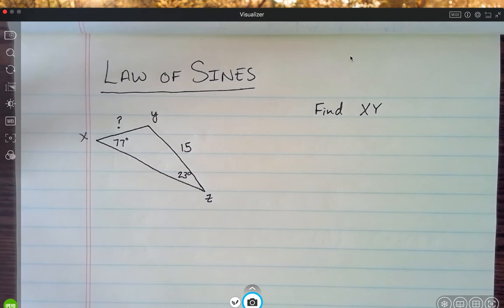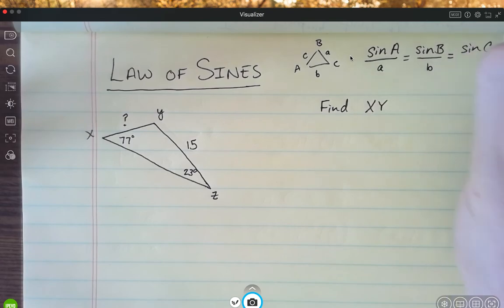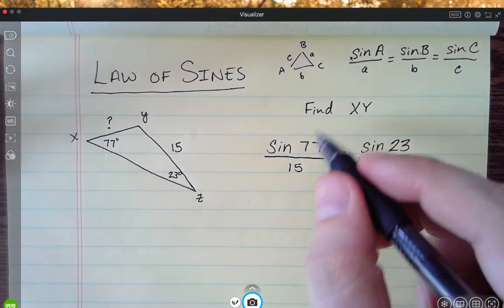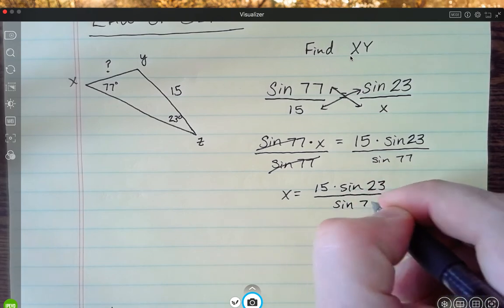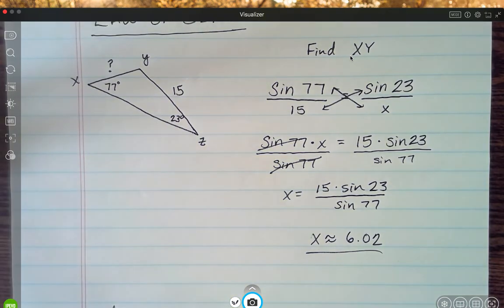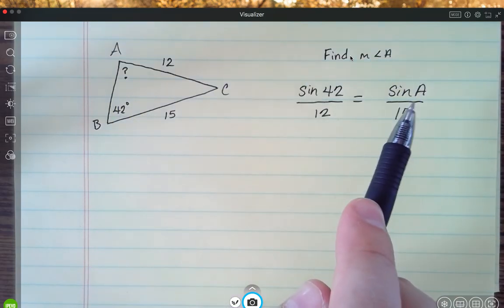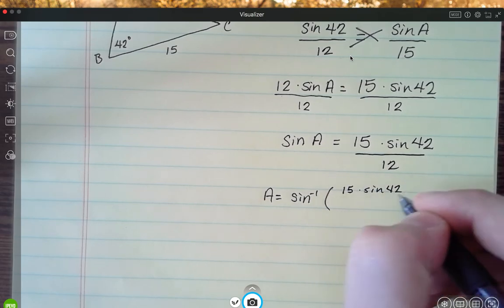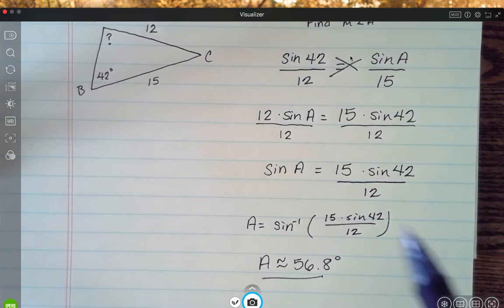Concept #26 - Law of Sines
Demonstrations of how to use the Law of Sines to calculate a missing side length and angle measure of a triangle.